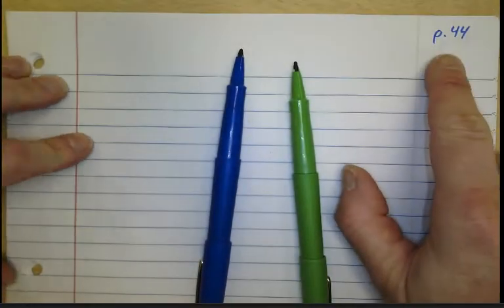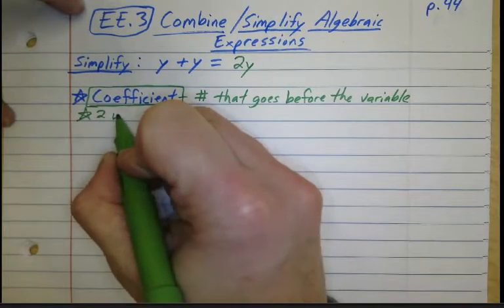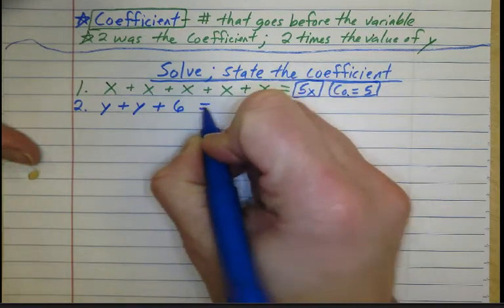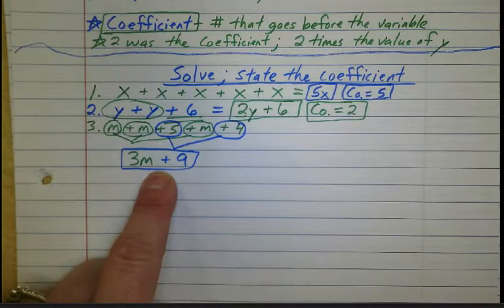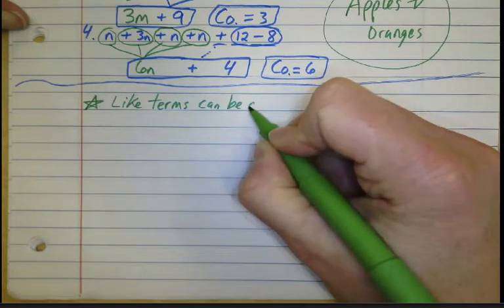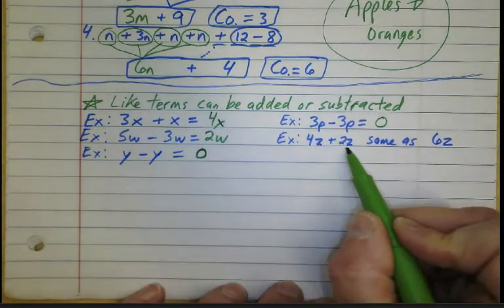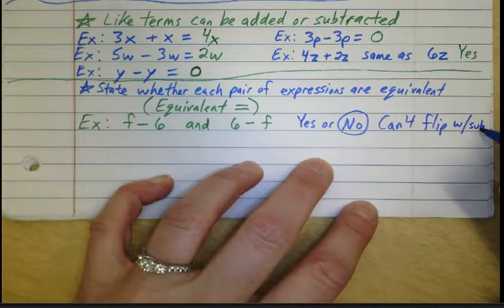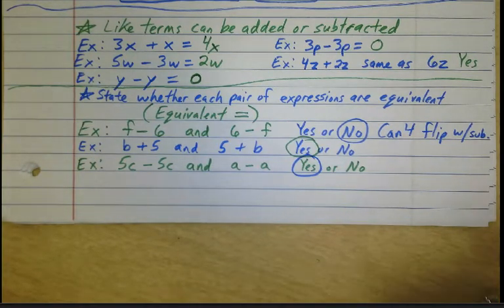p 44 notes EE 3 Combine & Simplify Algebraic Expressions